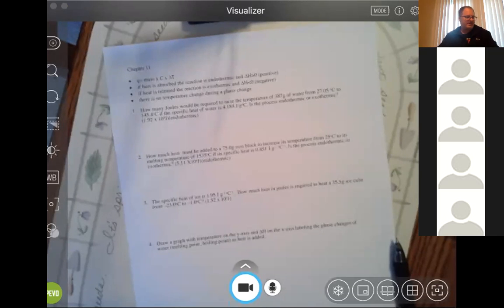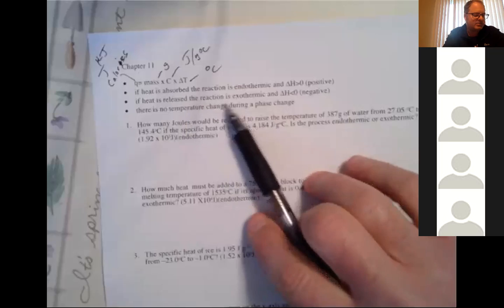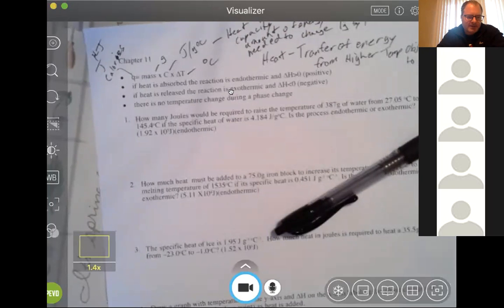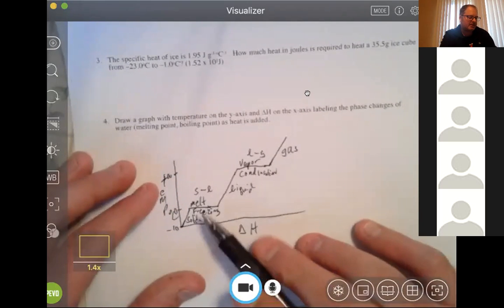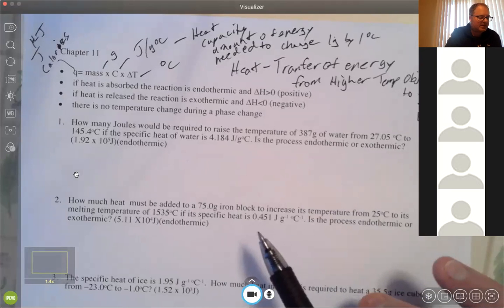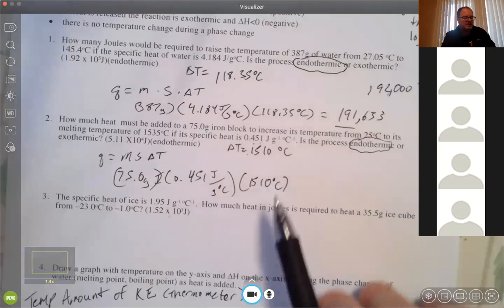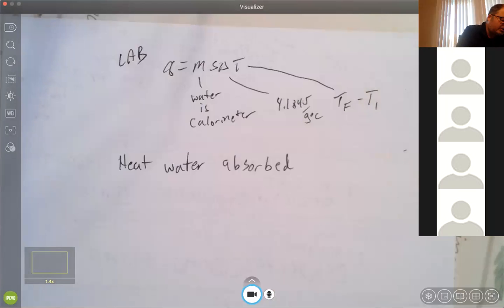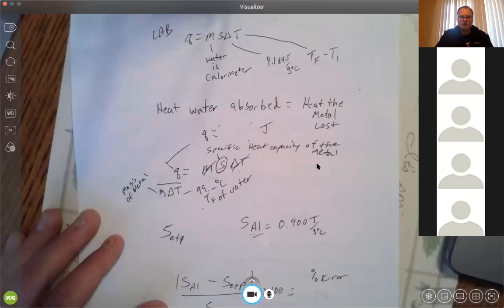CP 12 4 Thermo Review